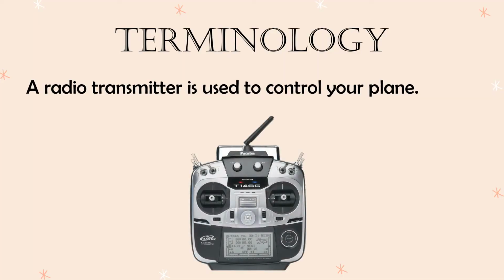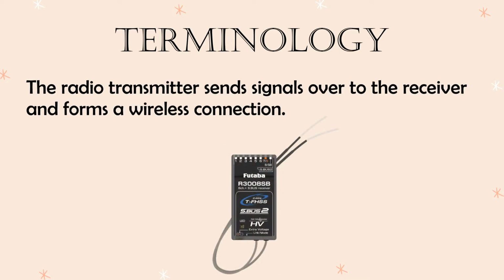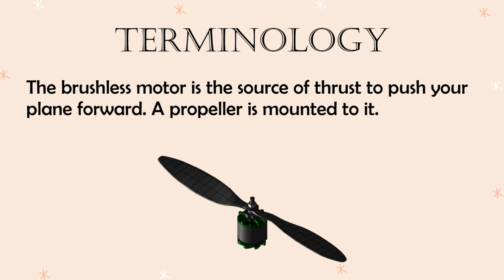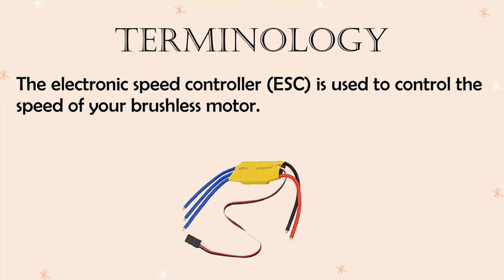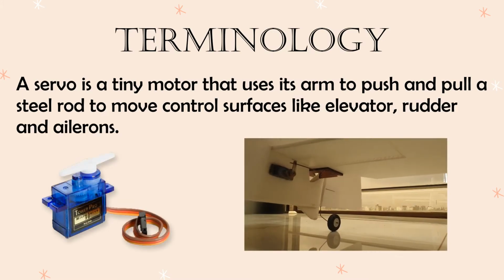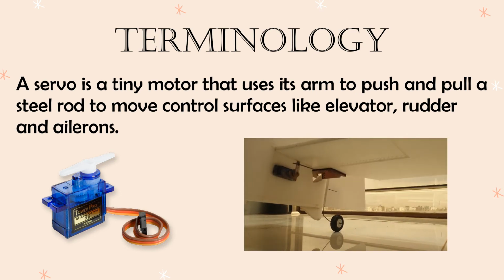RC Fundamentals Series Part 2 - Electronics Overview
About the course:
The RC Fundamentals Series is a short course that I made for you that walks you through the very basics of radio-controlled systems. This playlist only focus on RC planes; not drones, boats or cars. Specifically, you will learn about the primary functionalities of each of the electronic component within a fully functional RC plane. At the end of the course, I will present to you a step-by-step build video of a basic 3-channel RC plane so you can follow along.

5 videos covering the fundamental features ~ 3 - 4 minutes each
1 video about where to buy necessary electronics ~ 8 minutes
1 step-by-step build video presented at the end ~ 43 minutes

Who needs to watch the course:
If you have never built an RC plane before or if you are a complete beginner in the radio control hobby, this mini course is for you! The RC hobby is an expensive hobby and, there is a high chance that one can easily destroy certain electronic components. If you are unsure about any of the electronics, how connections are made, appropriate specifications or absolutely no knowledge about how to build RC planes, this course if for you!

Welcome to Part 2 of the series!

Lesson length: 3:04

Learning objectives in this lesson:
- Required electronics in an RC plane
- Overview of their functionalities

If you have any questions, please post them out in the comments!